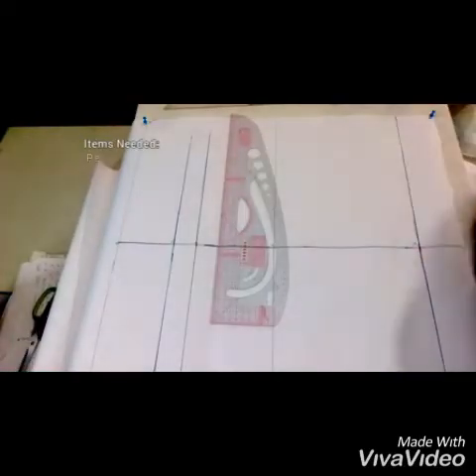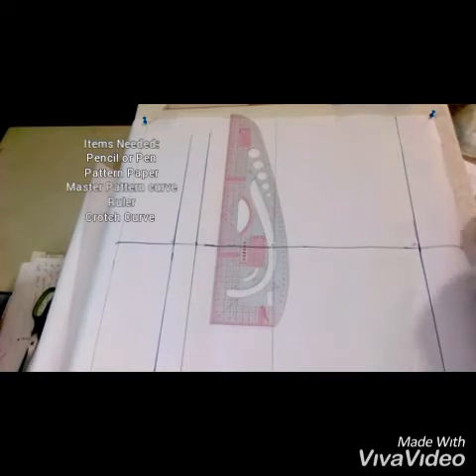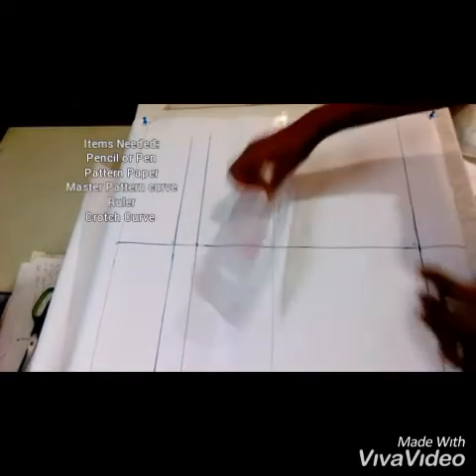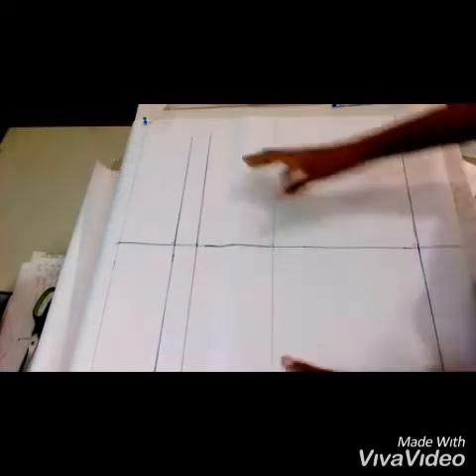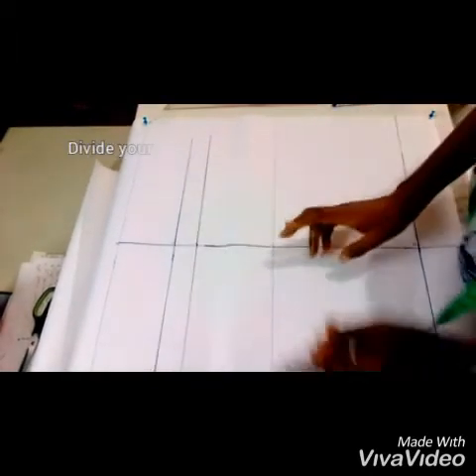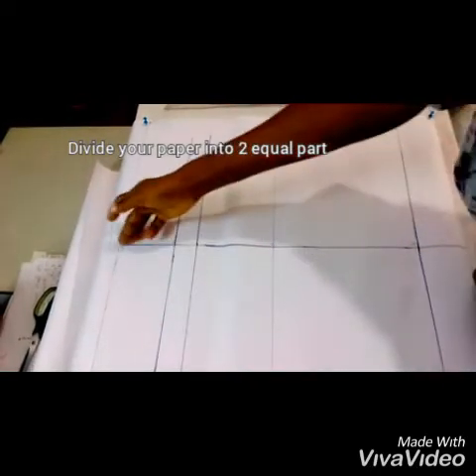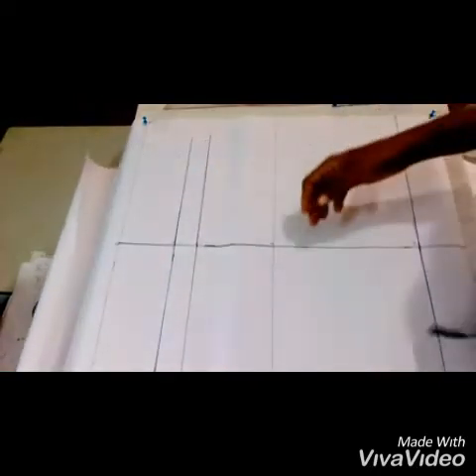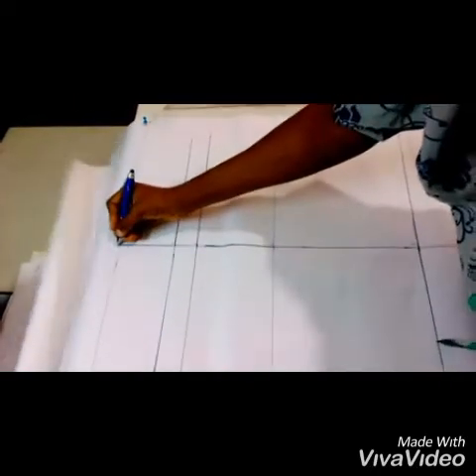onlinepatternclass : How to start the drafting of a basic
The trouser is drafted to fit the natural waistline and use the waist measurement.
measurement needed is :
*waist circumference
*hip circumference
*waist to hip
*crutch depth
*circumference of the ankle
*waist to floor length